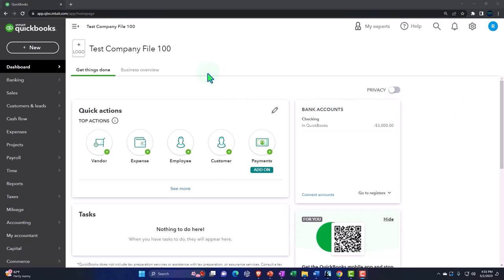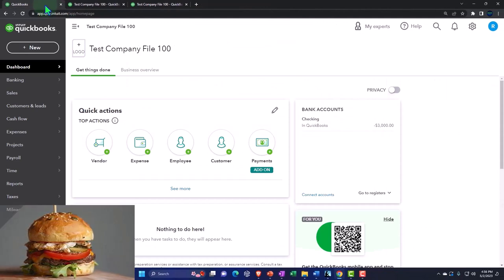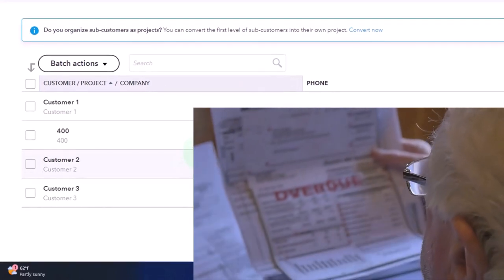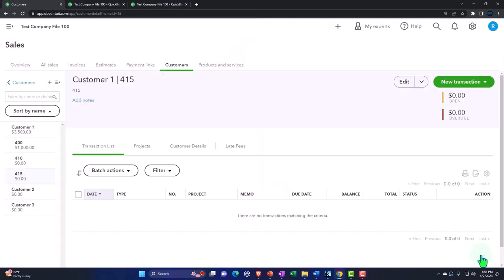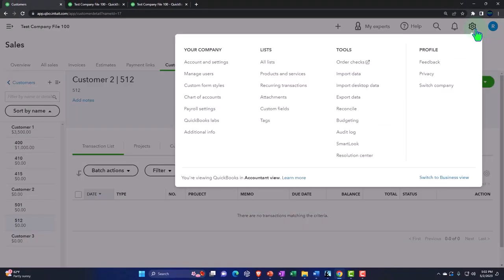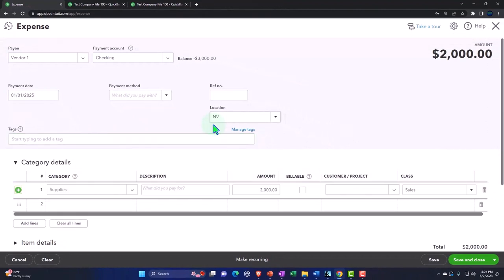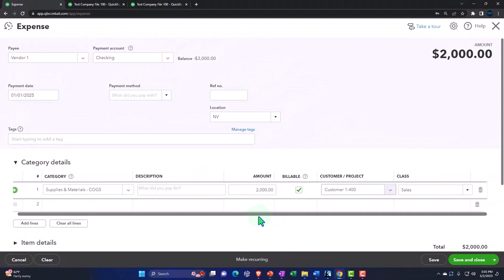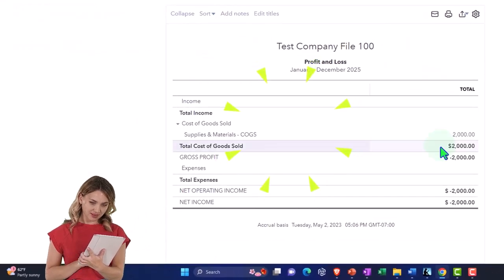Sub Customers or Job Part 1 QuickBooks Online